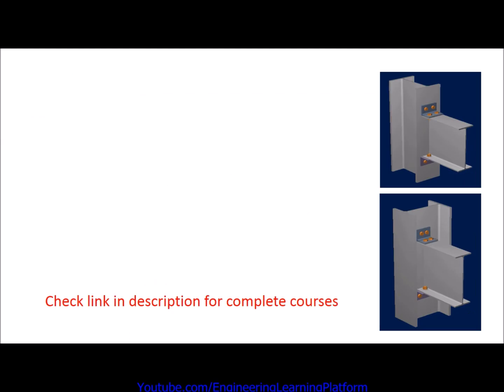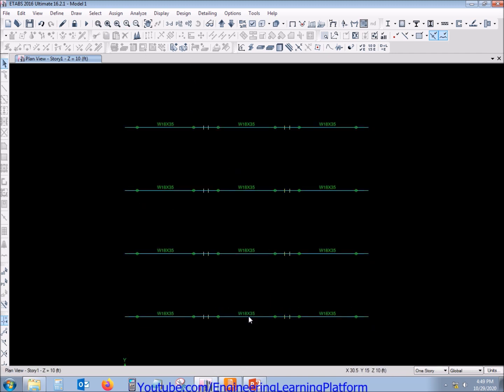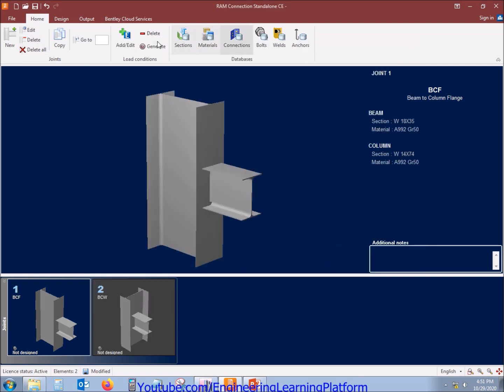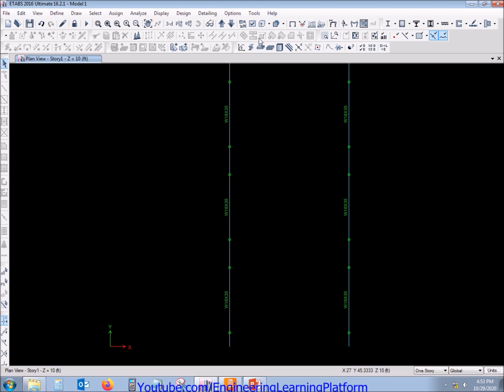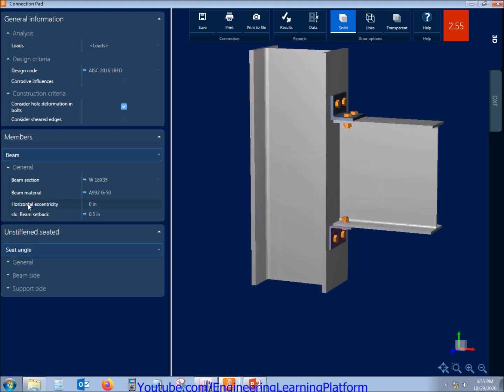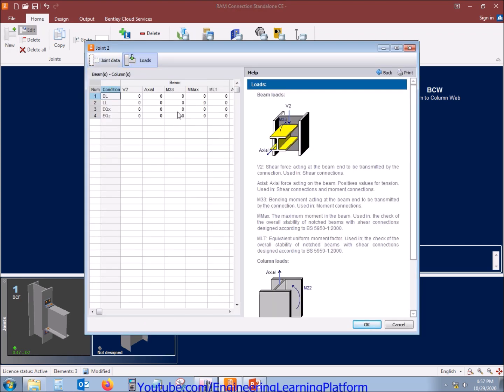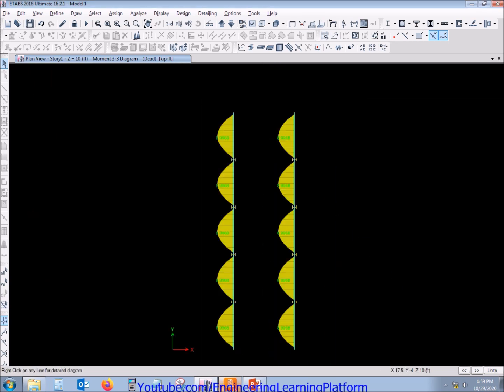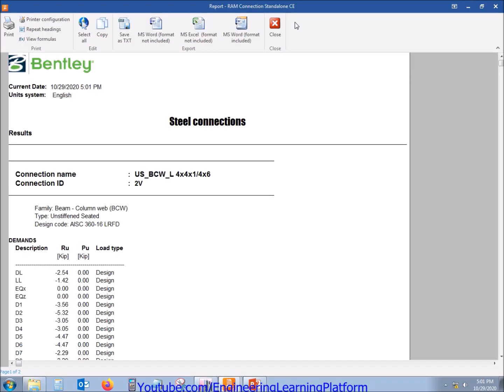Un-stiffened seated bolted beam to Column steel connection design using Ram connection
unstiffened seated connection design example
End plate beam to Column steel connection design using Ram connection